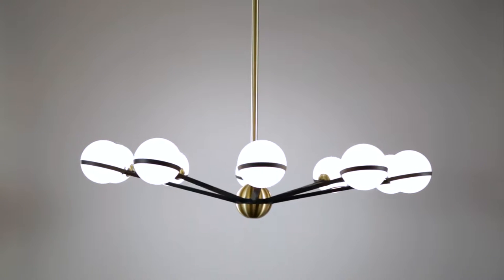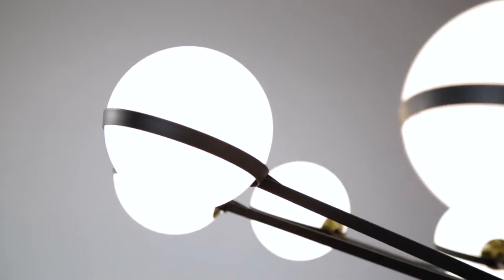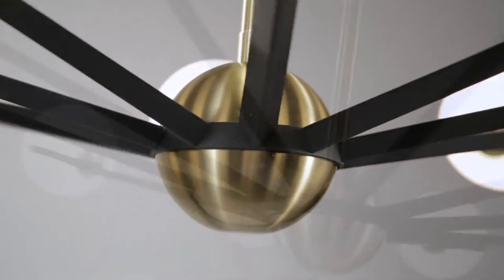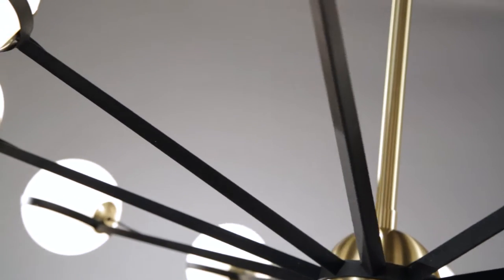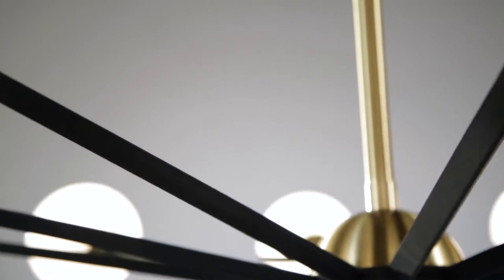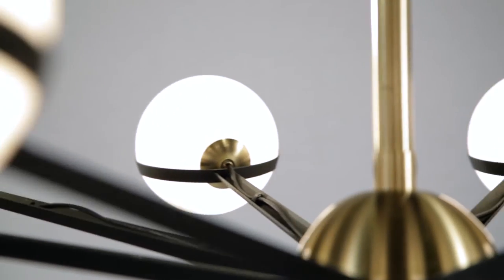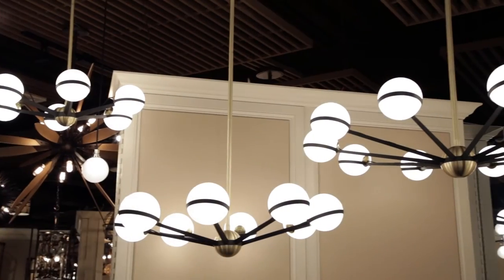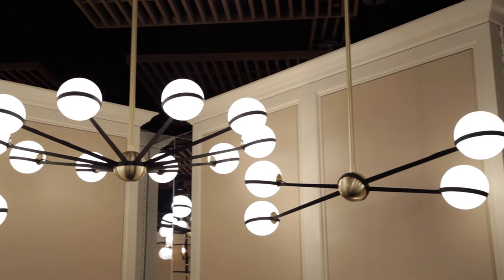Ace - Troy Lighting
Ace is a mid-century modern delight. Gloss opal globes radiate from a central satin brushed brass orb, held in place by hand-worked iron arms in dark, textured bronze. Each arm is a piece of folded flat bar material, going from narrow to wide, with fabric cord running on the inside. The cord intentionally comes up and out of the globes to evoke a retro feel. Ace is offered in three chandeliers, one island pendant and one wall sconce with included G9 bulbs.